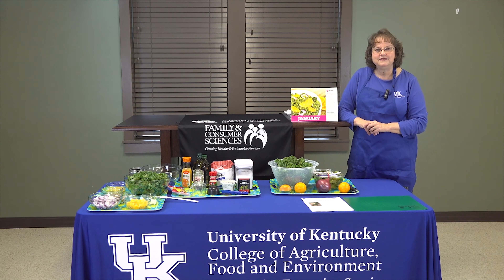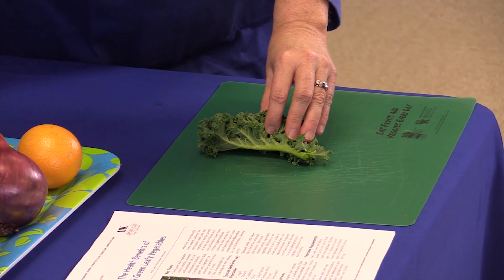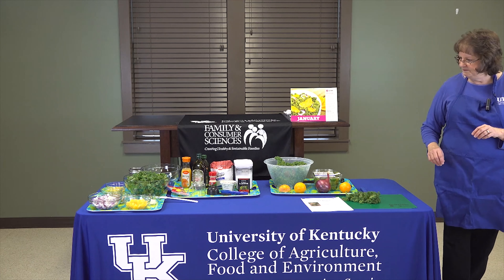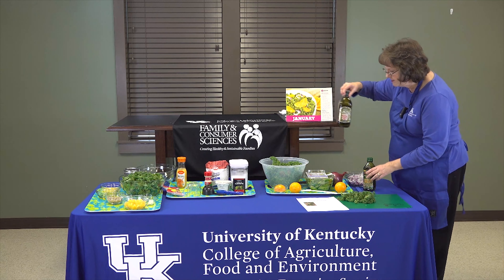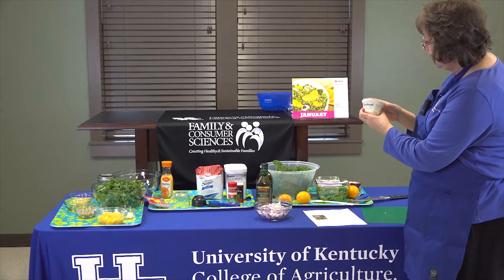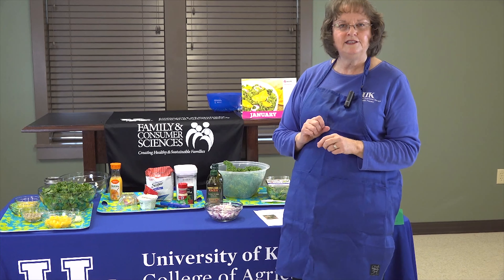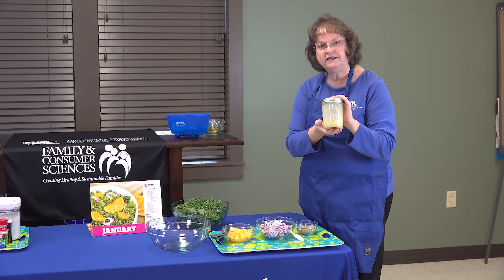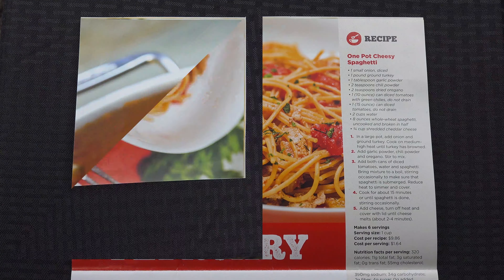Cooking through the Calendar - January 2019